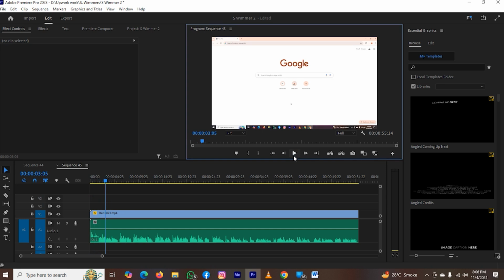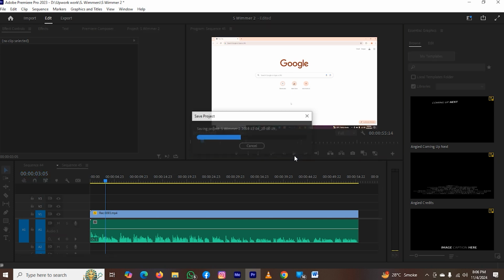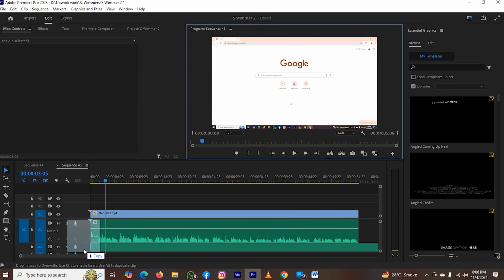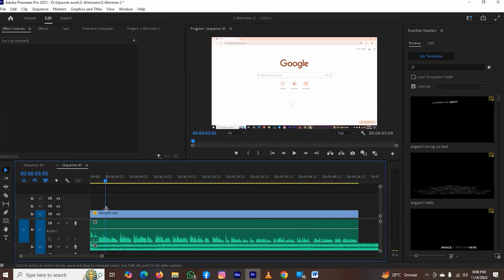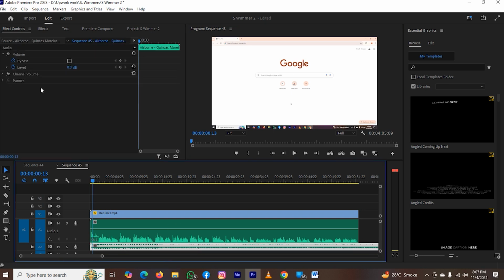How to Add Background Music in Premiere Pro (simple tutorial)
How to Add Background Music in Premiere Pro.
Welcome to this adobe premiere pro tutorial. Learn the steps to add background music in Premiere Pro with this easy-to-follow guide! This tutorial shows you how to seamlessly incorporate music into your projects, enhancing the overall vibe. We’ll cover adding, editing, and syncing background music in Adobe Premiere Pro to create a polished result. Adding music is essential for engaging videos, and Premiere Pro makes it simple. Discover how to add background audio and improve your video editing. Perfect for achieving professional results every time.